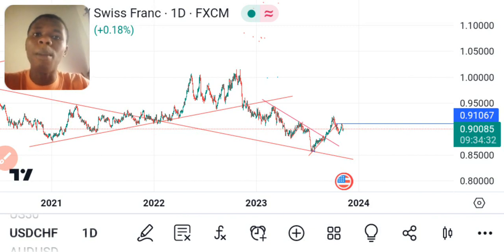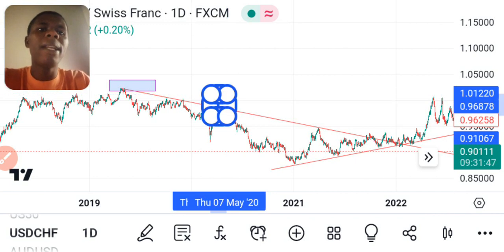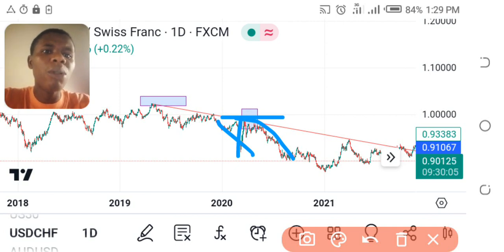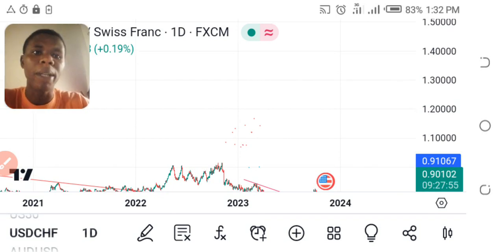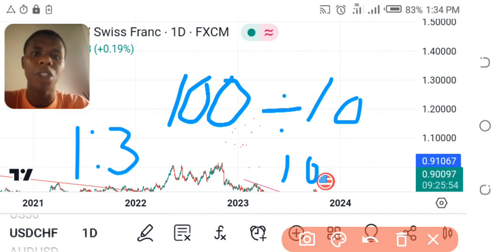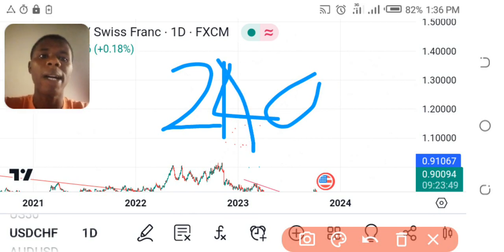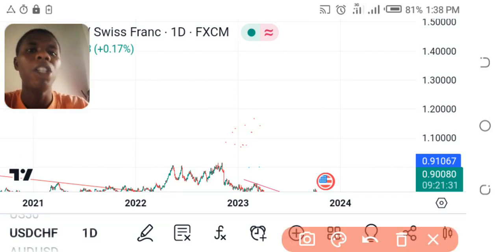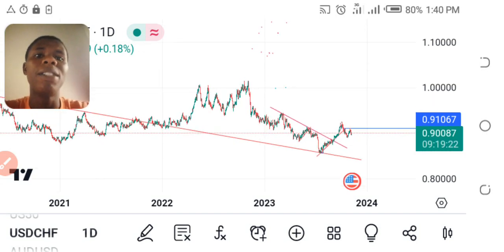Education forex Trading:what you need to know to be successful.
Have heard of a saying that success is a repeating of a routing

Trading demands a high level of determination focus and willingness to succeed

But again you need to know some of the secrets that will put you in that direction

so in today's video I will be walking you down that path